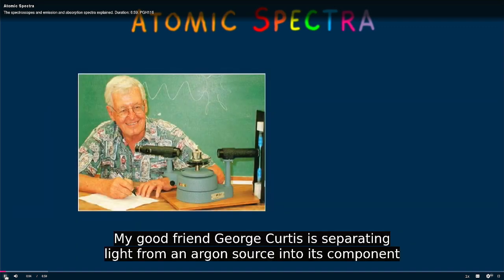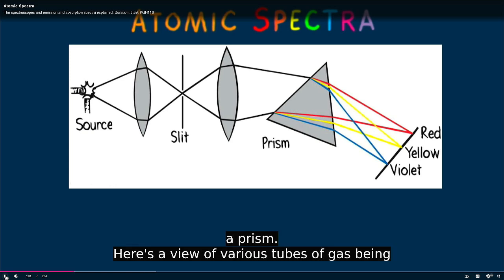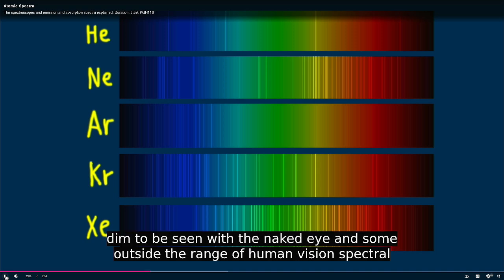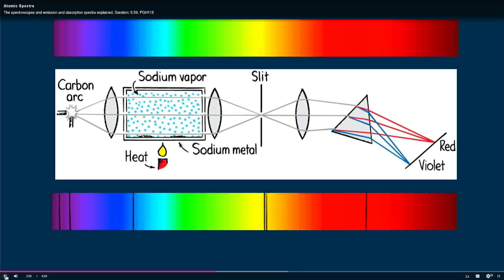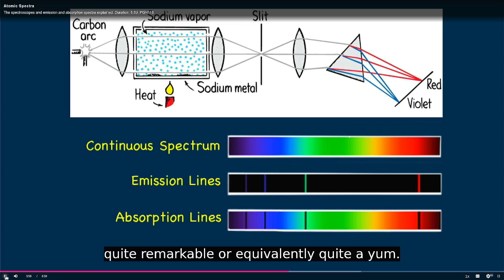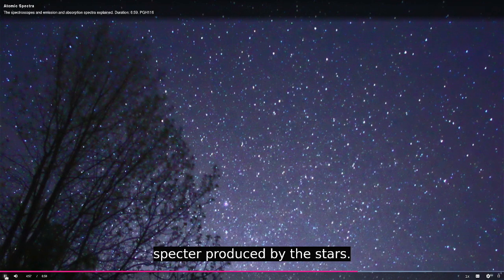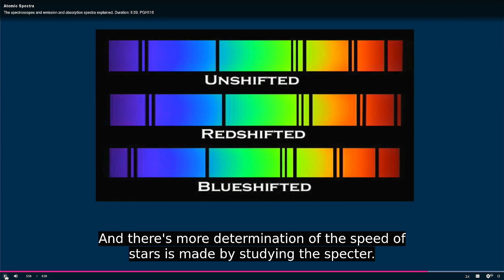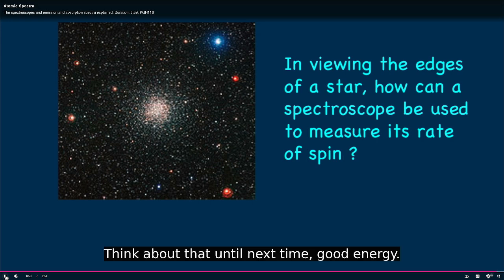Atomic Spectra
Paul Hewitt explains emission, absorption and stellar spectral lines